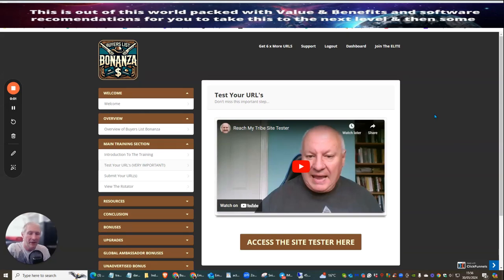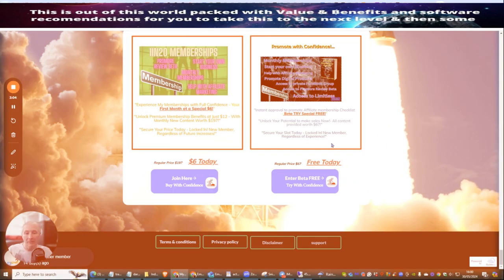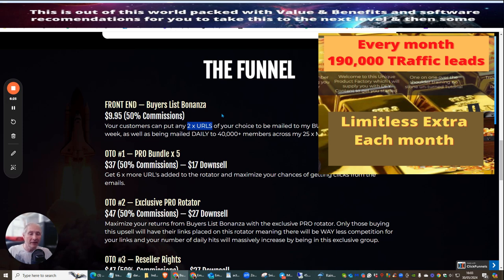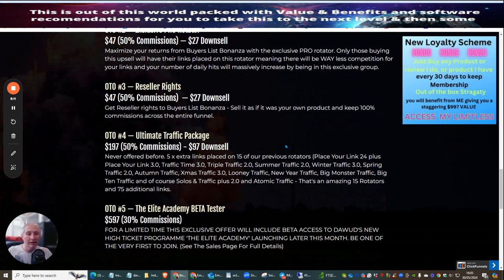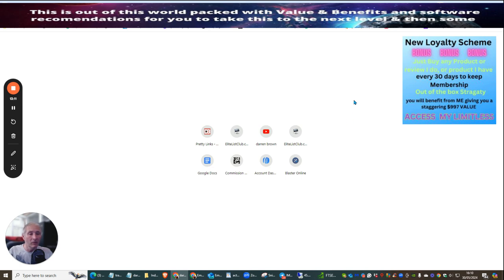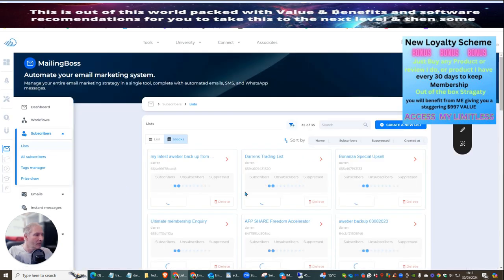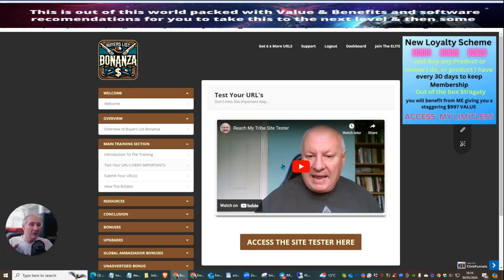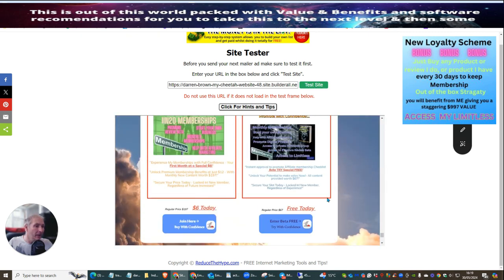Buyers List Bonanza Review plus full training How to get the best with it Loyalty Scheme Activated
Don't worry! Anyone who picks up a copy of any loyalty scheme-activated product or review instantly gets 30 Days of Access to MY 4K Worth of products & Memberships.

Hey there! In this video, I review Buyers List Bonanza, a recently purchased product. I'll explain why I decided to buy it and how it can help you make money.

I'll also show you the funnel setup and share some tips for promoting it to like-minded individuals.

Make sure to watch the overview and join Dawood's YouTube channel for extra goodies.

Don't miss out on this opportunity to boost your traffic and sales!

Timestamps:
00:00 Introduction
01:55 Heading to the Funnel
03:38 Setting Up the Funnel
05:22 Buyers List Bonanza
14:16 Mailing Boss Features
18:41 Dawud's Traffic
21:51 Enter Beta Free
23:46 Creating the Email
25:58 Super Sale and Affiliate Marketing
29:44 Adding the Links

Do you want to partner up with me?